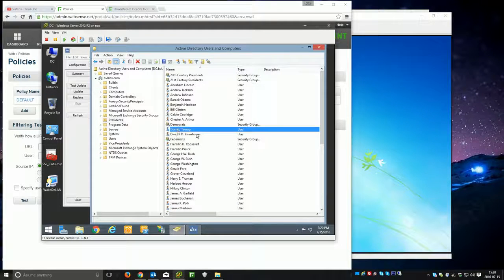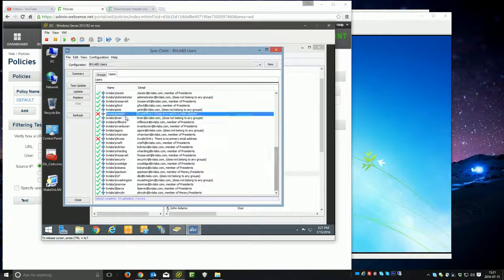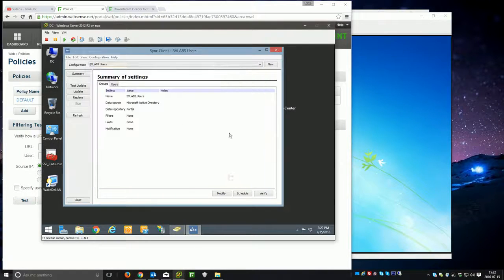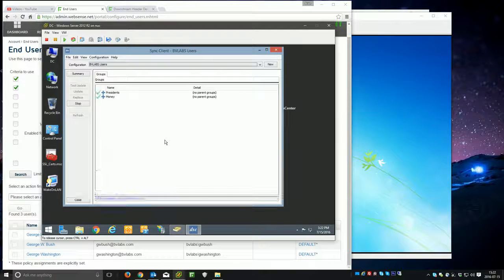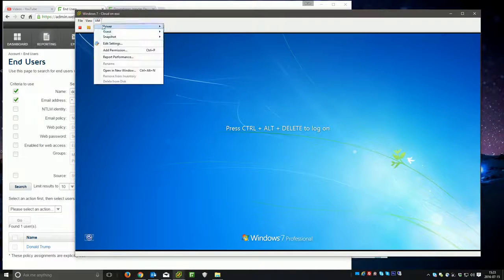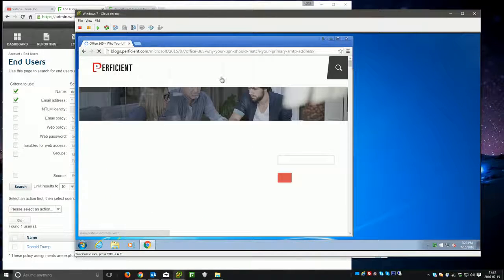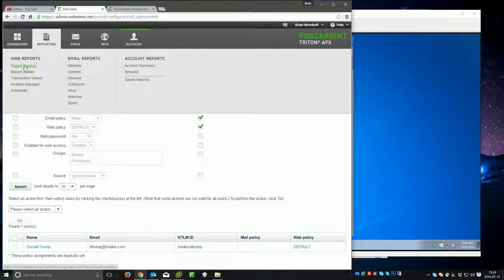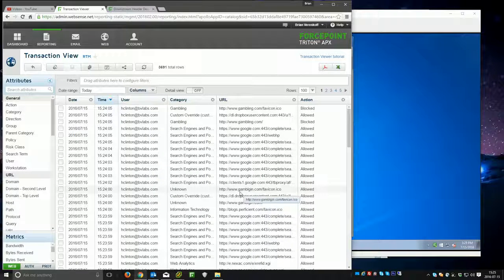Directory Sync of Users without Email Addresses | Forcepoint Web Security Cloud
This video covers how to remove users that do not have email addresses from the Directory Synchronization Client sync for Web Security Cloud.